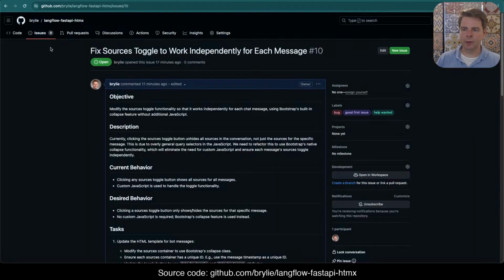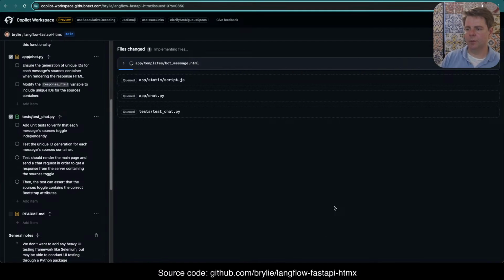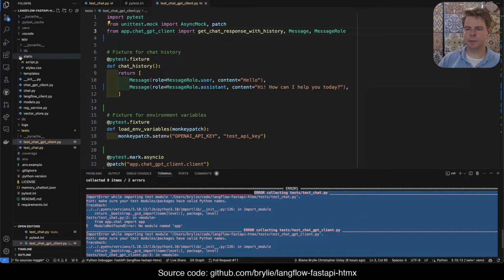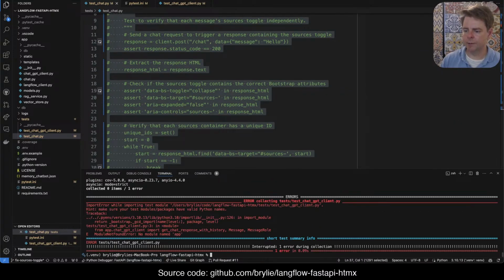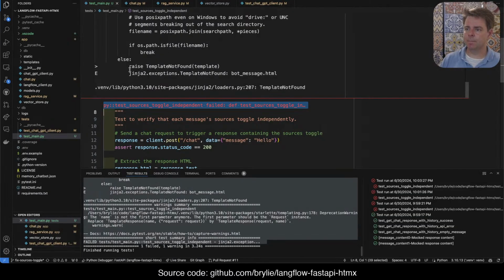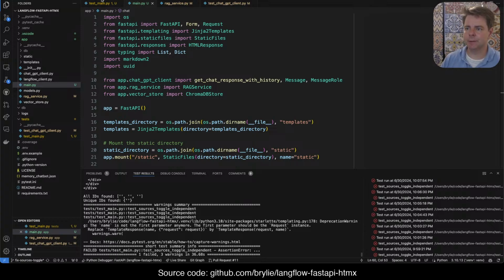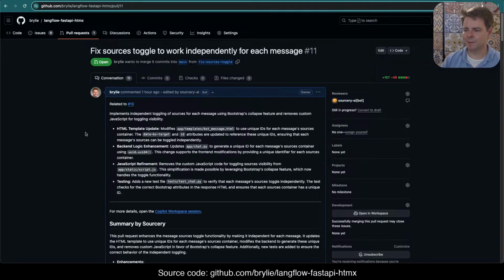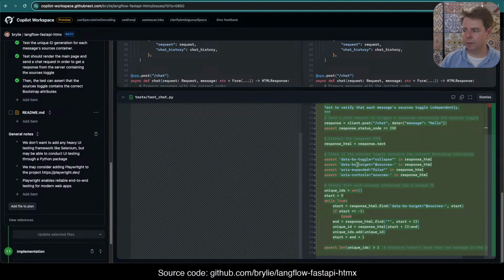LLM chat app with retrieval augmented generation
Building a custom retrieval augmented chat app with FastAPI and HTMX